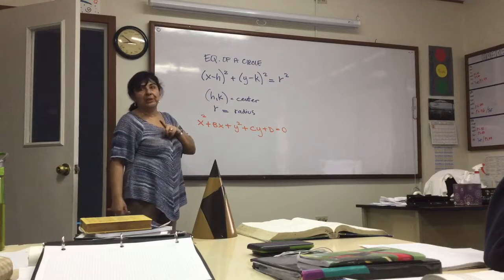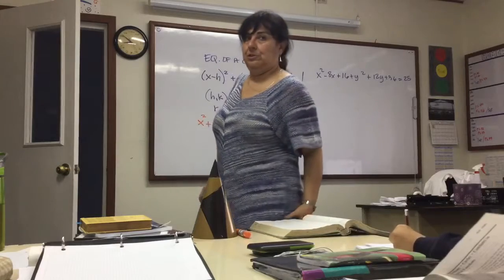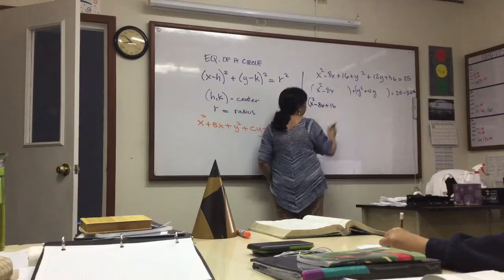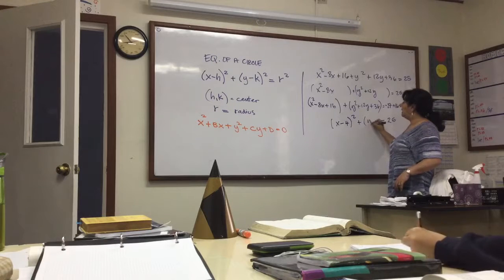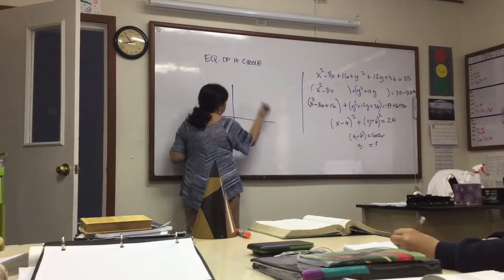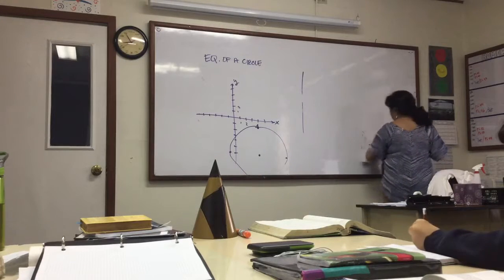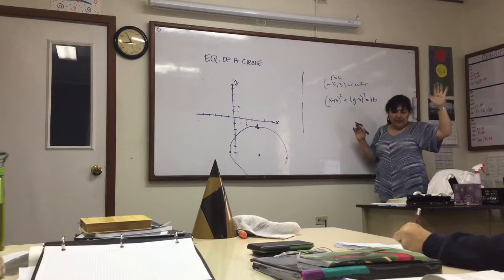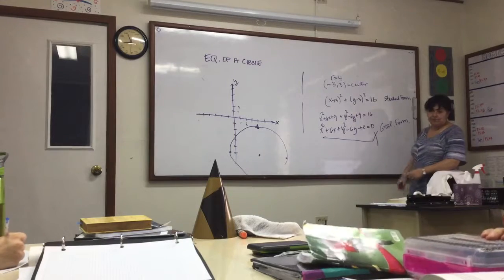Lesson 42 Saxon Pre-Calculus